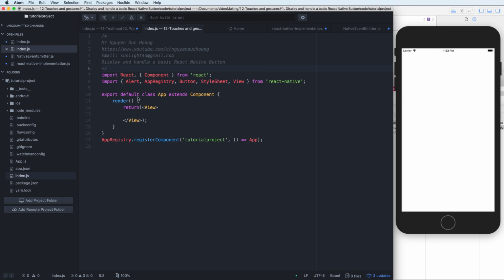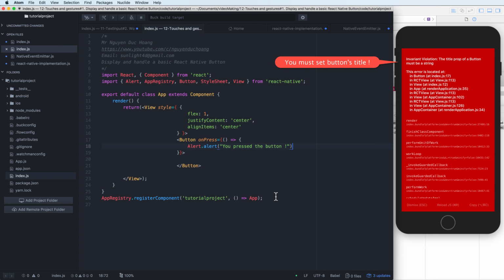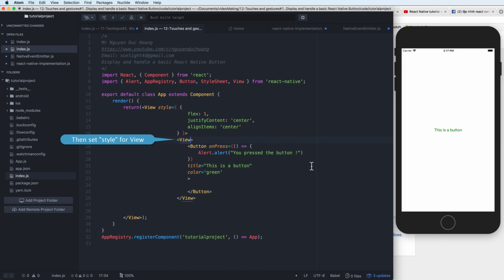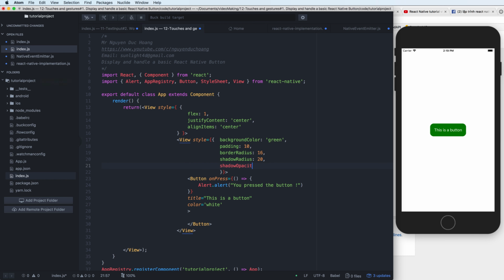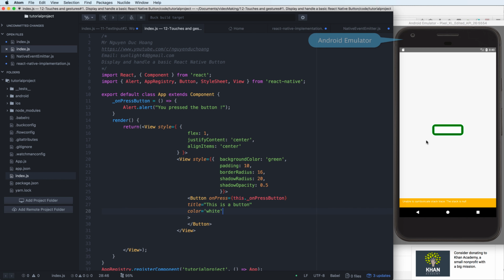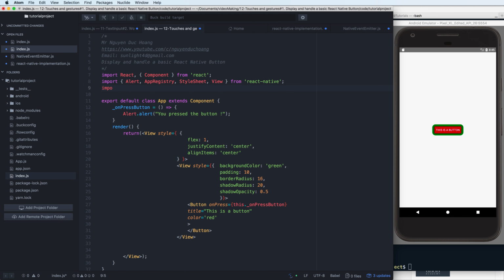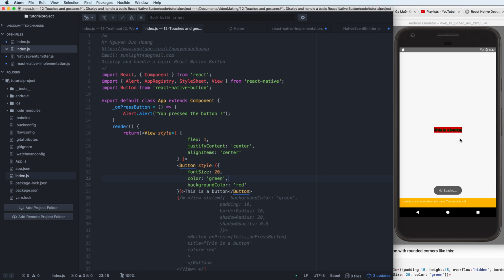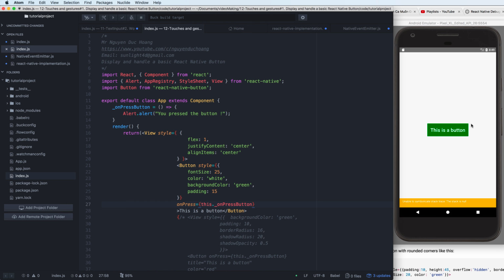Lession 12 Touches and gestures#1 Display and handle a basic React Native Button